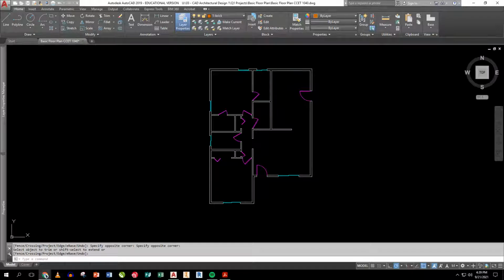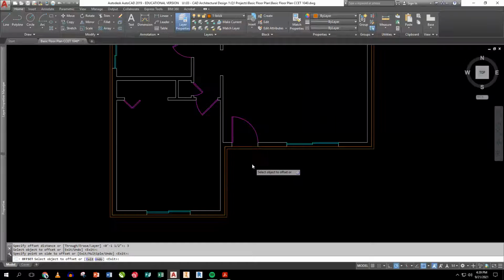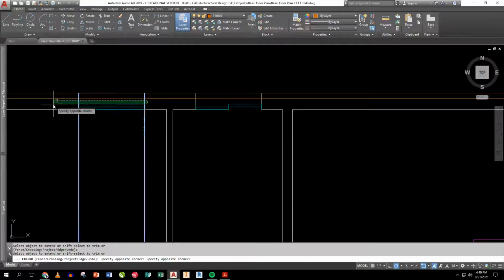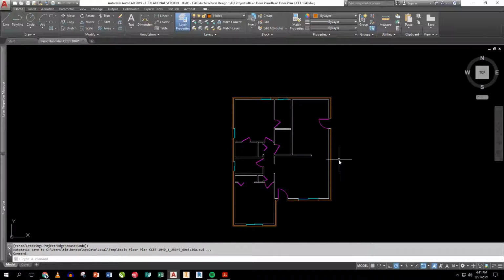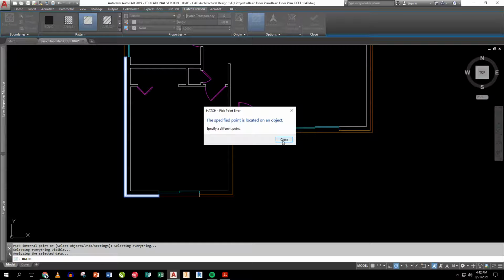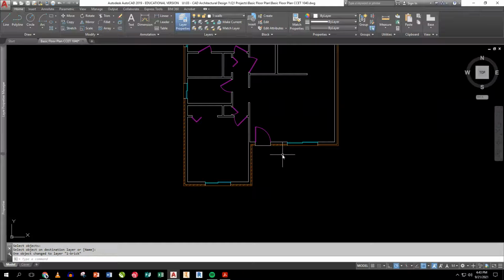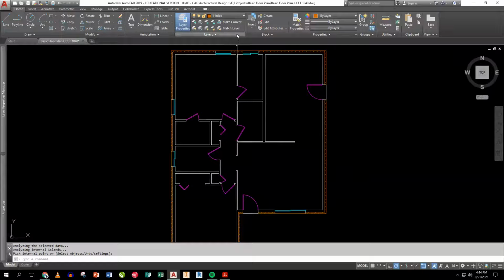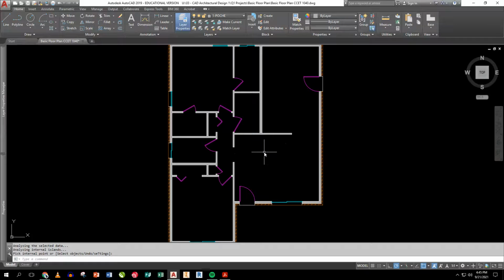CAD Architectural Design 1 - Video 3 - Basic Floor Plan Brick Veneer and Poche